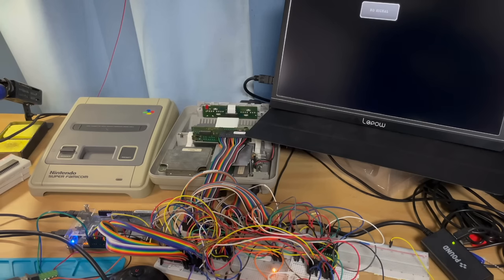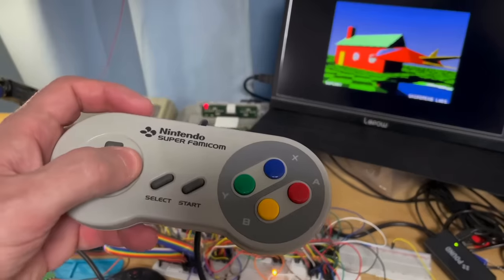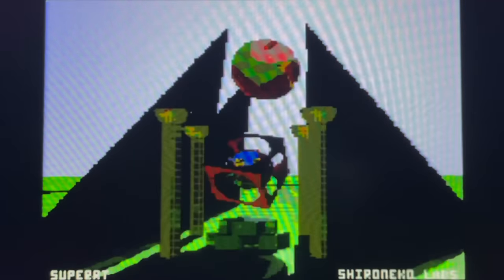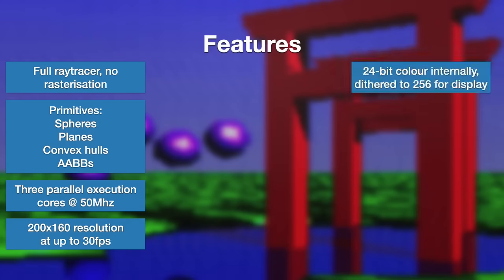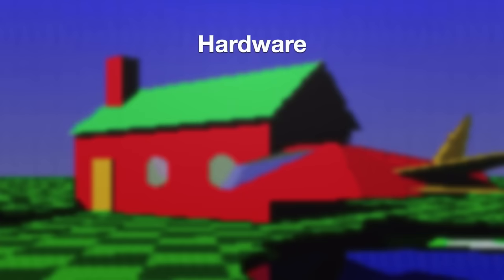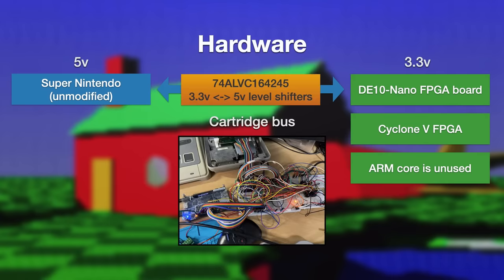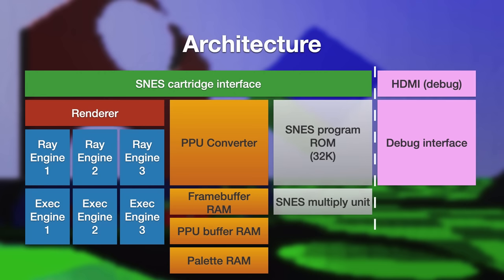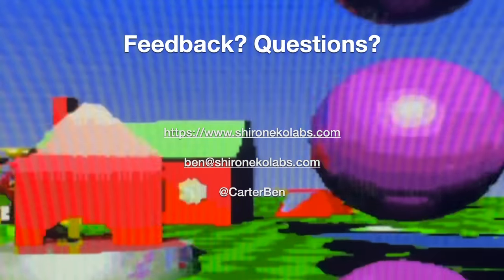SuperRT - Realtime raytracing on the SNES (walkthrough and technical overview)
This is a demonstration of a homebrew expansion chip for the SNES that adds realtime raytracing capabilities to the console. An overview of the chip design and capabilities is also included.